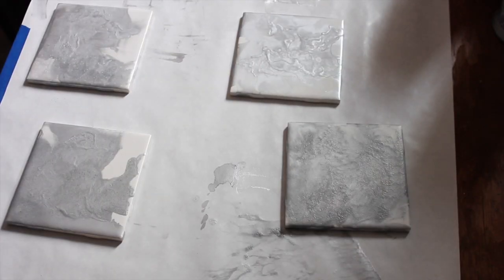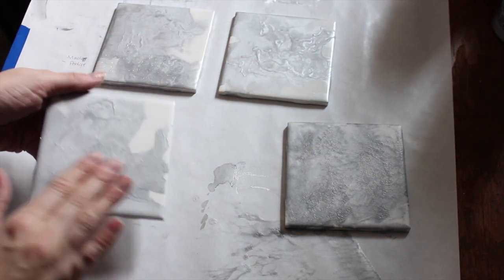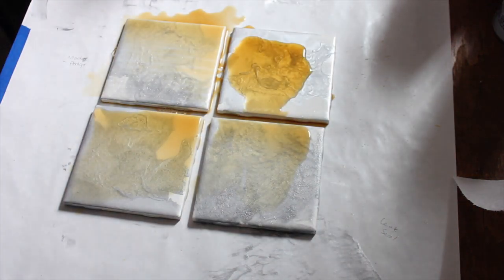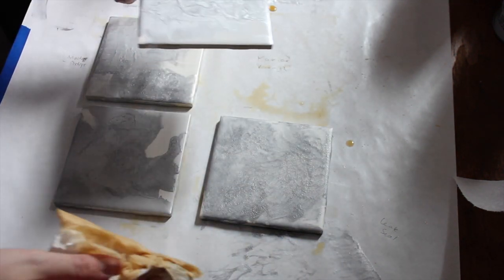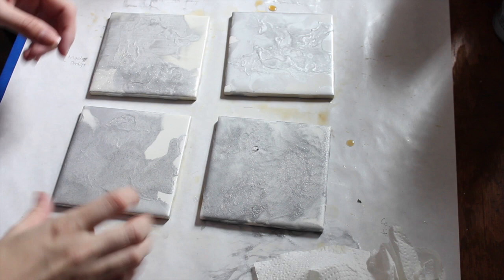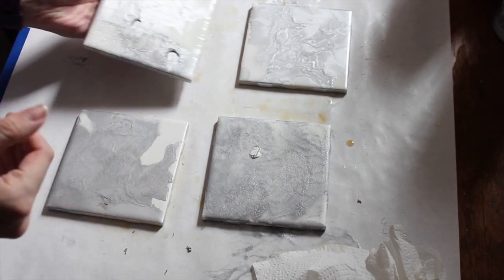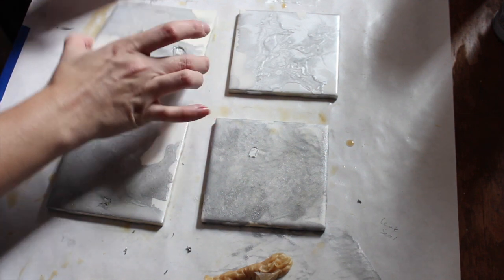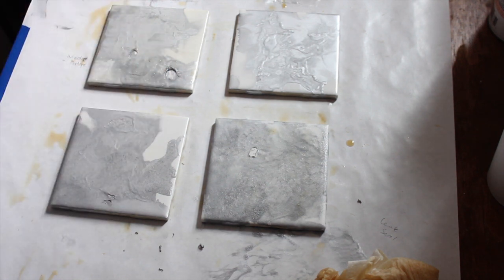Is there a resin alternative?!?!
Is there a resin alternative?!?!?! watch and find out hahaha, but seriously. my favorite out of all four ended up being the Kaman varnish and I only had to put one layer on. If I were to have put another layer, it would've been more protected when I tried to scratch them all towards the end. Let me know if you have tried other alternatives that hold up without destroying the art. I also recommend you take all chemicals OUTSIDE! They have very strong fumes.